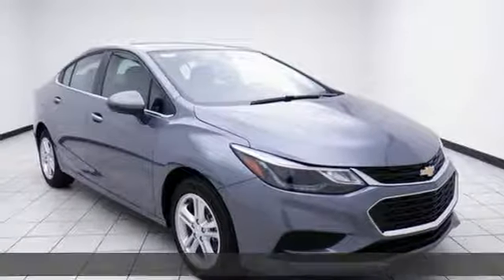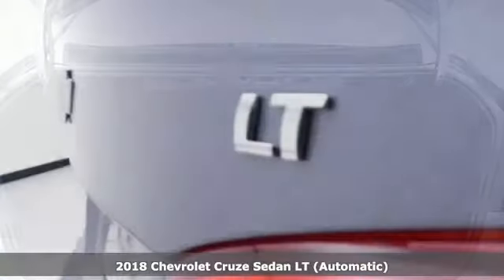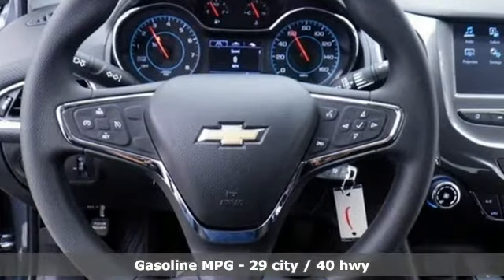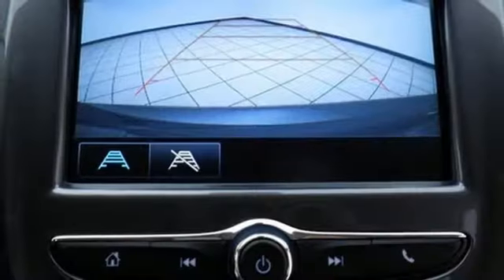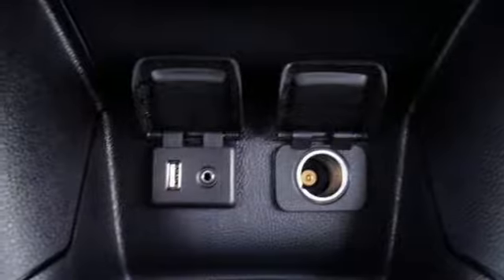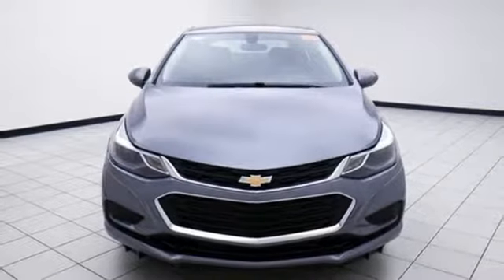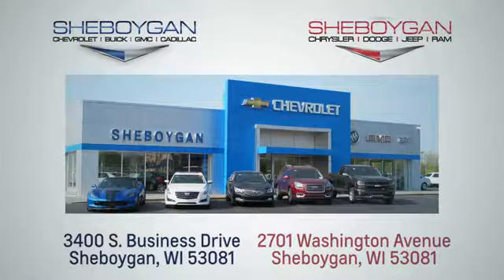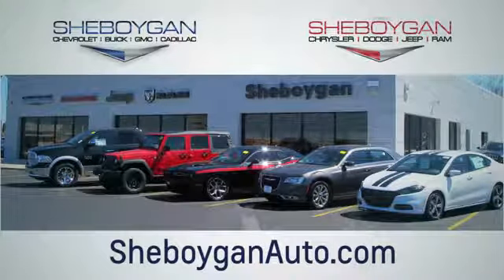New 2018 Chevrolet Cruze Oshkosh WI Sheboygan, WI Z8271 - SOLD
Year: 2018
Make: Chevrolet
Model: Cruze
Trim: LT
Engine: 4 Cyl. 1.4L
Transmission: Automatic
Color: Satin Steel Metallic
Interior: Jet Black
Stock #: Z8271
VIN: 1G1BE5SM0J7248080
New Price! Recent Arrival! 2018 Chevrolet Cruze LT Satin 1.4L 4-Cylinder Turbo DOHC CVVT 6-Speed Automatic FWD** BLUETOOTH, ** BACK-UP CAMERA, ** ANDROID AUTO APPLE CARPLAY, ** WIFI 4G LTE. 40/29 Highway/City MPG Price does not include Tax, Title, License and Service Fee. Price includes: $2,250 - General Motors Consumer Cash Program. Exp. 10/01/2018, $750 - GM Down Payment Assistance Program. Exp. 10/01/2018

Address:
3400 South Business Drive